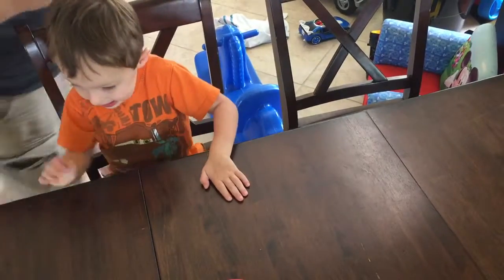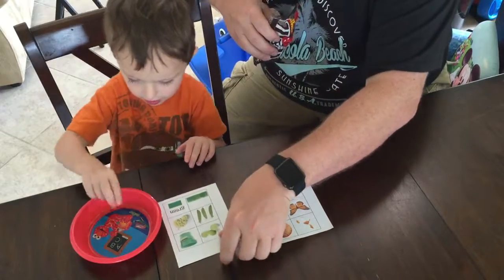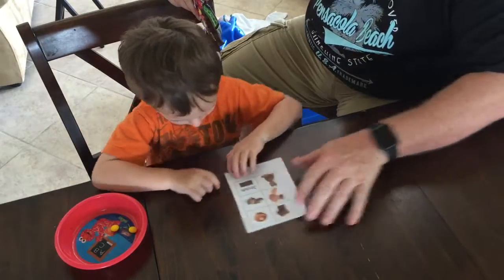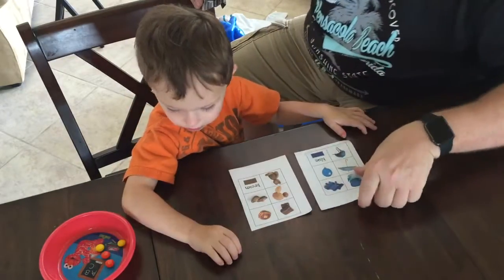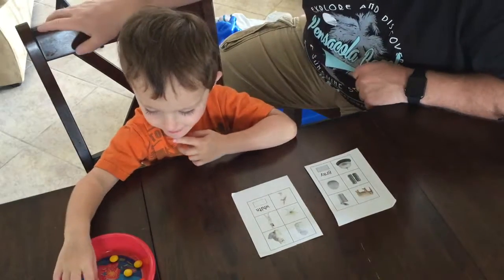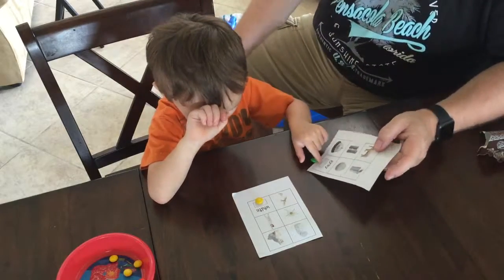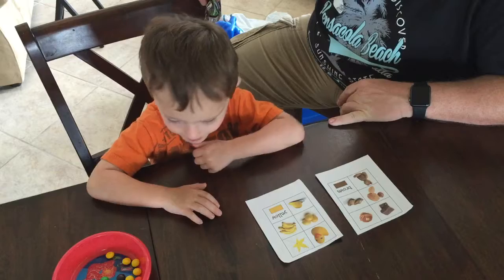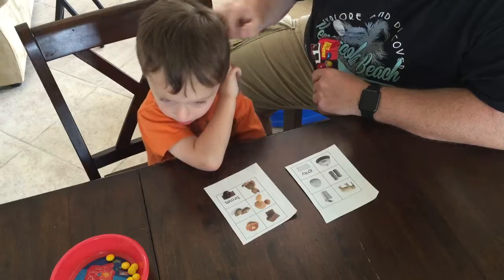08/15/2016 - Liam Practicing Colors